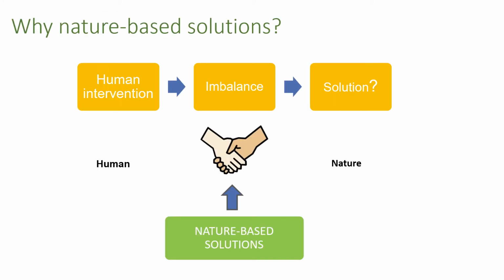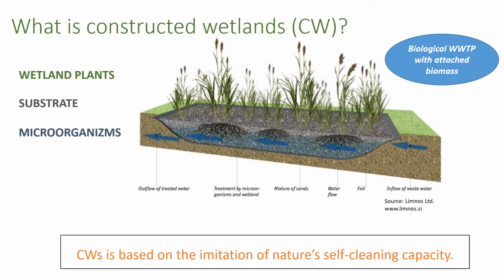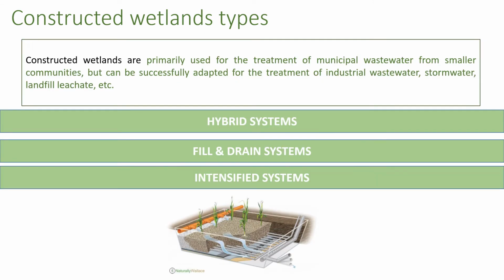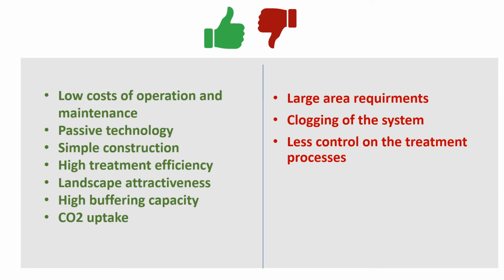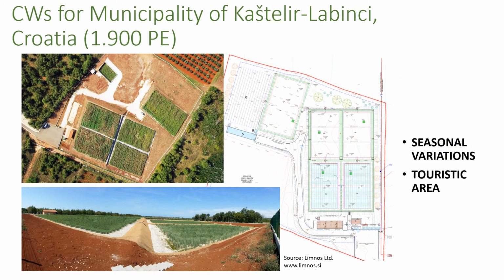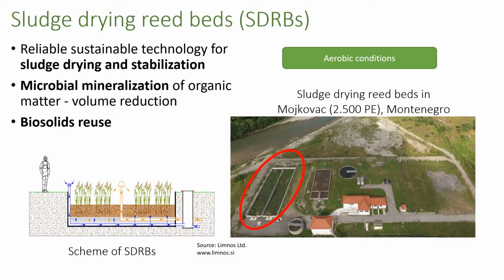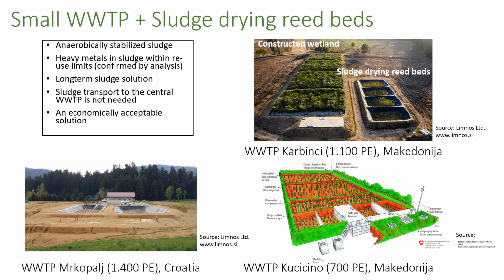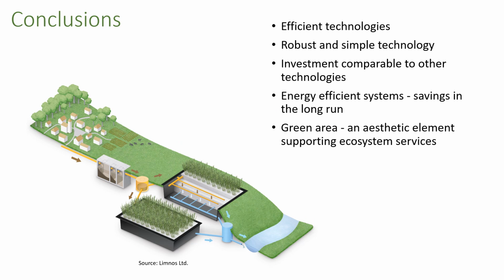08 Nature based solutions for urban wastewater treatment